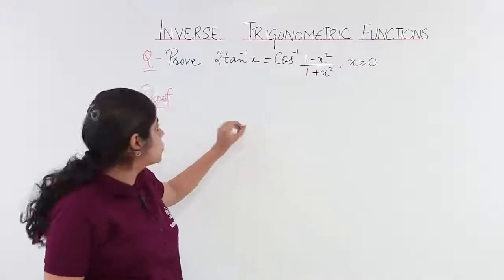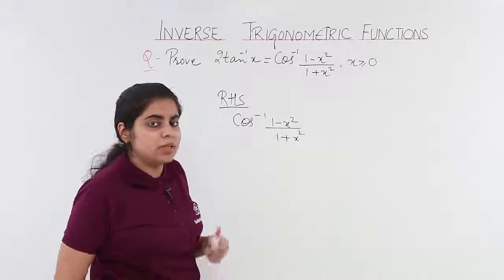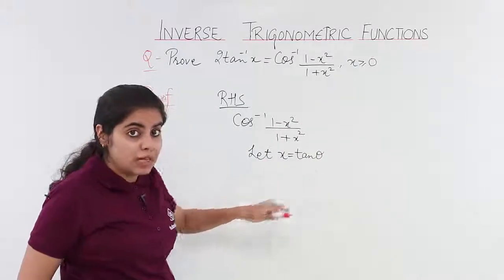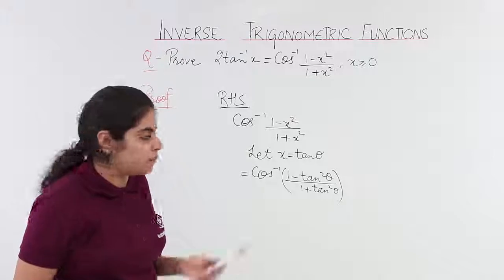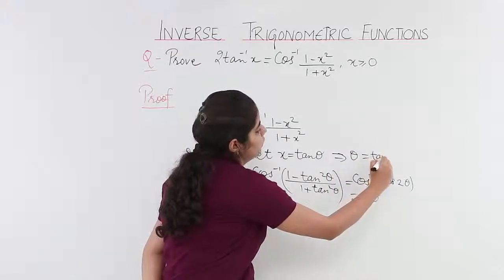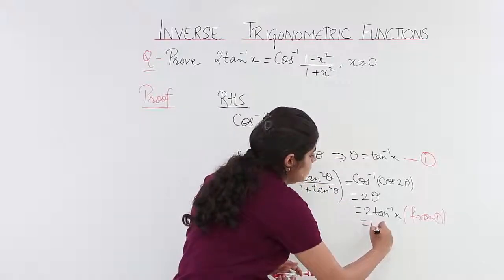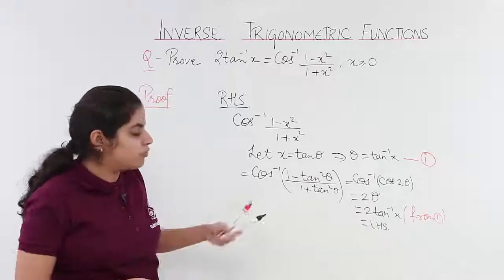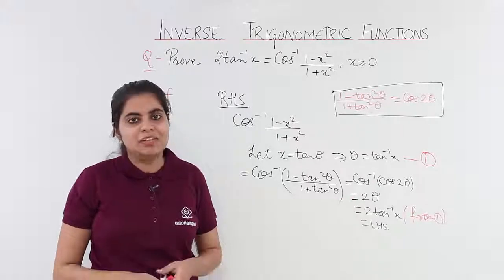Class 12th – Proof Second of 2 Tan Inverse X | Trigonometric Function | Tutorials Point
Proof Second of 2 Tan Inverse X